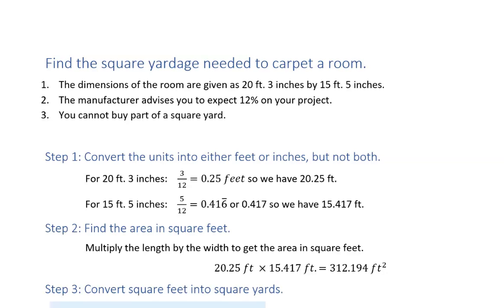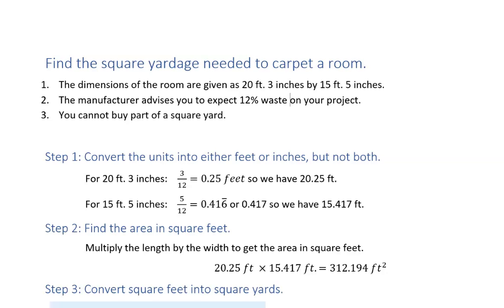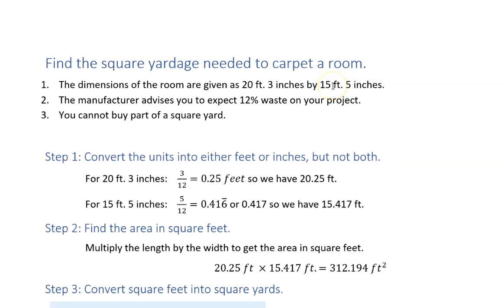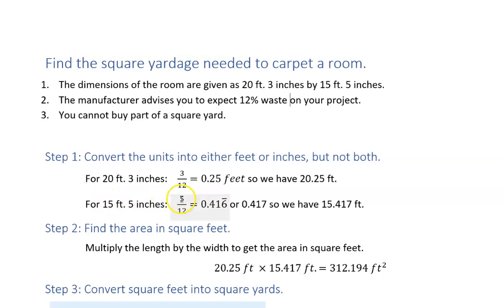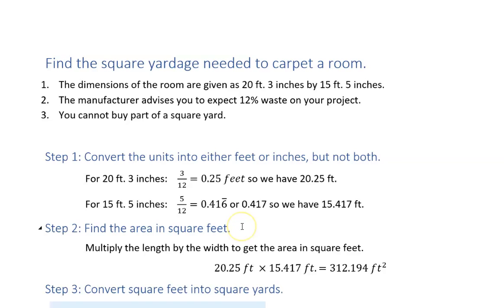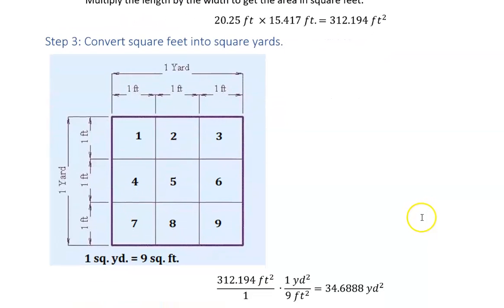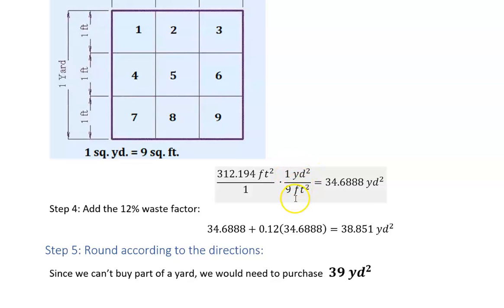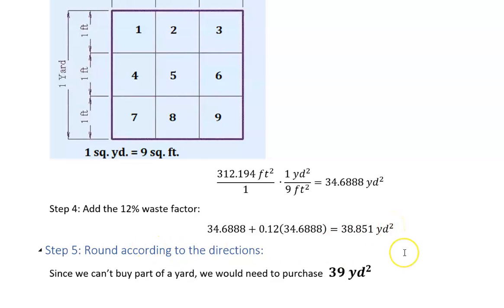Carpet needed in Square Yards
We find the square yards needed to carpet a room when the dimensions are given in feet and inches.